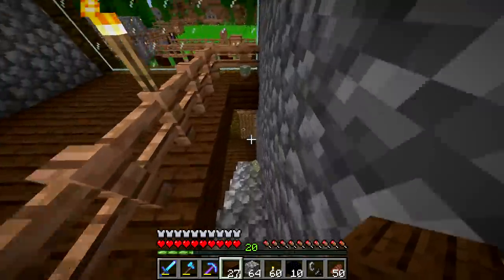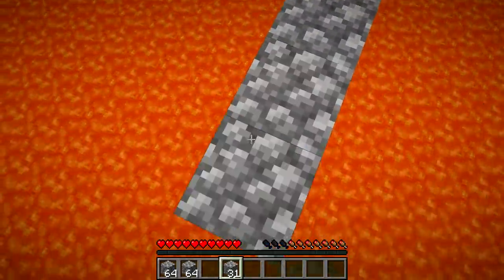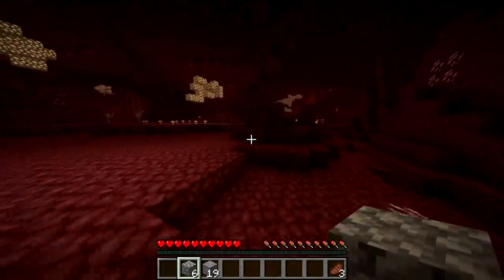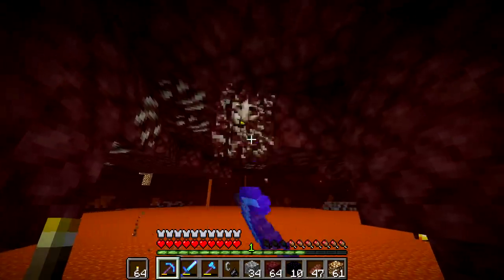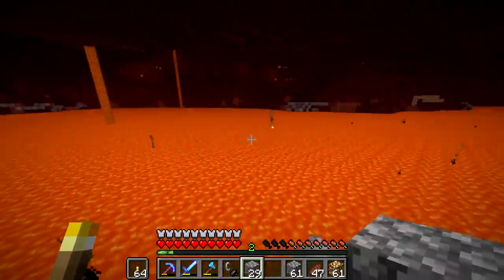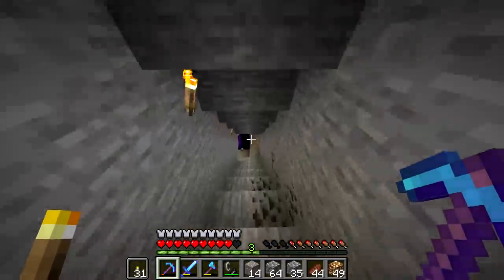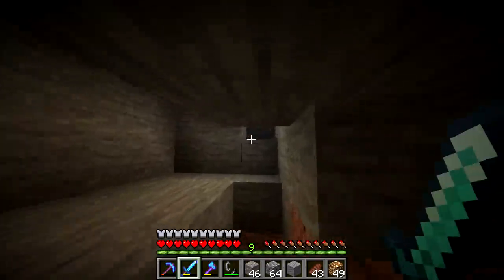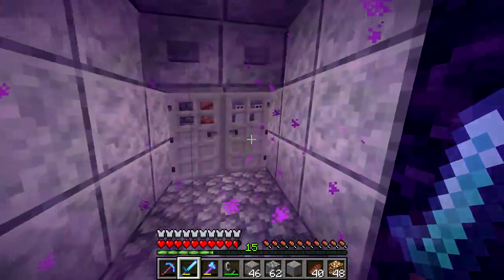300K 3 Hour Movie | Minecraft 1.14 Let's Play Ep. 27 (TheNeoCubest)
This Minecraft 1.14 update lets play shows me playing survival Minecraft on the new update of the game Minecraft called 1.14 Village and Pillage on a survival series guide lets play series of episodes on a Minecraft lets play of 1.14. Minecraft 1.14 let's plays are fun and I love making this chill Minecraft let's play on the 1.14 update into a series of guide type videos to make you want to watch and play more Minecraft 1.14 on the new Minecraft update for survival. Minecraft let's plays these days feel nothing like the old OG Minecraft let's play series for survival guides that I used to watch, so I wanted to start again with just the basics in a fresh survival Minecraft world on the new 1.14 update for Minecraft; this makes my Minecraft let's play more fun to record and hopefully for you to watch! I hope you like this new Minecraft lets play survival series on the new Minecraft update for the game on survival. Minecraft survival let's plays are as old as I am on YouTube and it is gonna be fun to start a Minecraft lets play with the new update installed. I am excited to find out all of the new Minecraft survival changes implemented by this update and want to explore and discover them with you watching! Stick around for my entire Minecraft 1.14 lets play and lets do this!!

NZXT BLD is the simplest way to get a gaming computer for your exact needs. Click the link above to get started! Choose the games you want to play, set a budget, and NZXT BLD takes care of the rest.

I couldn't figure out how to convert from Java to Bedrock, I tried for hours and failed. I am so sorry :(